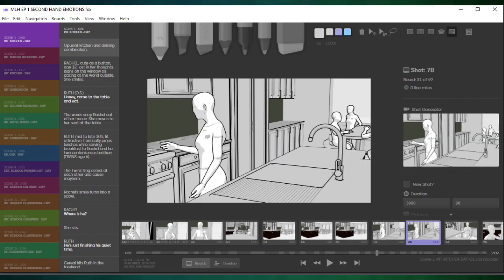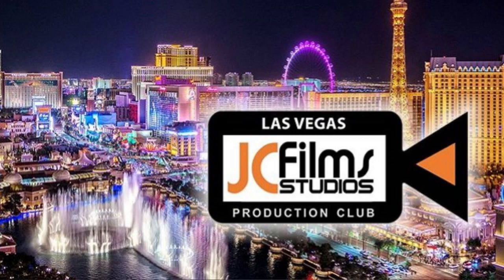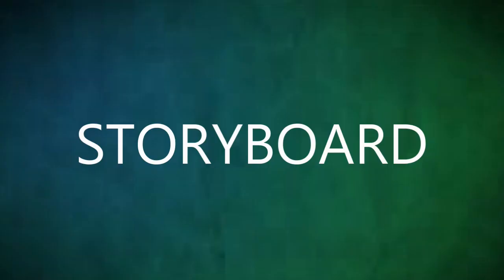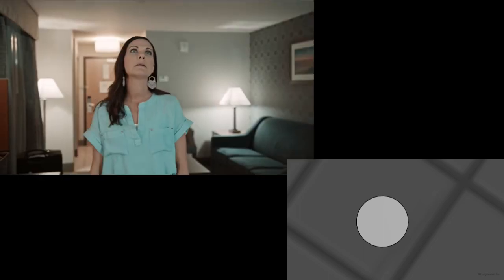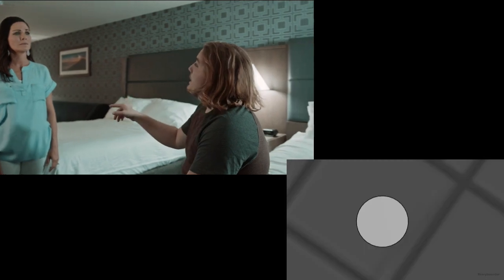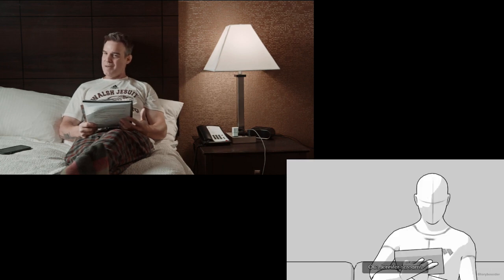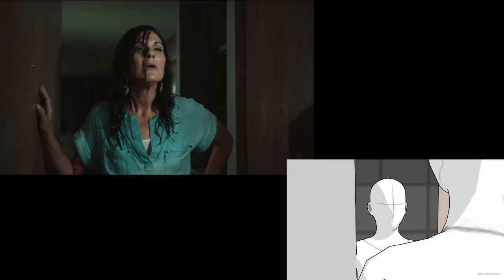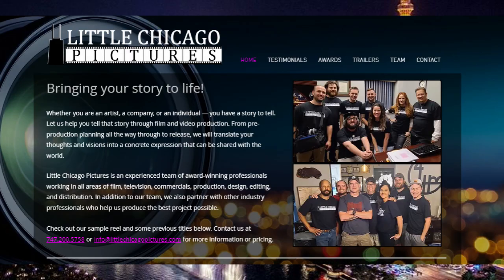Storyboarder Tutorial: Script to Screen Comparison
How to use Storyboarder in a feature film production! I'm back. Been busy for the past year and a half putting what I have learned into practical use.